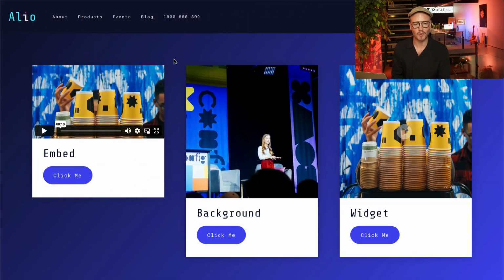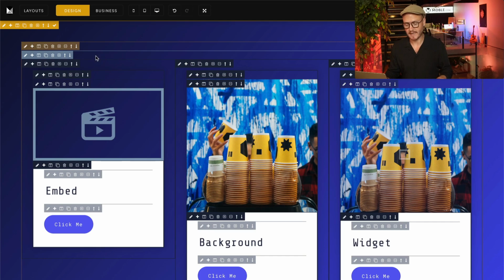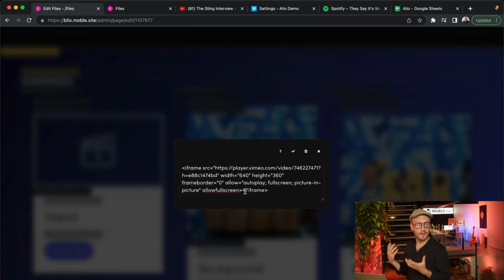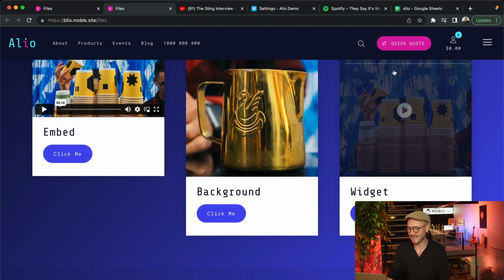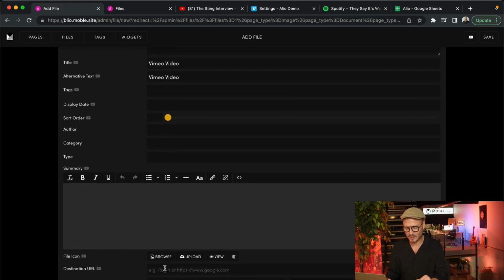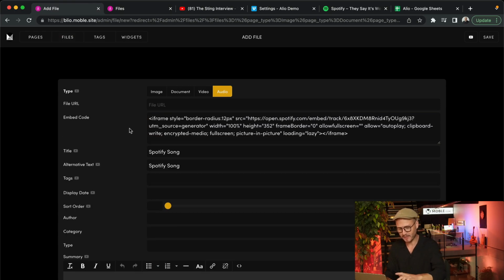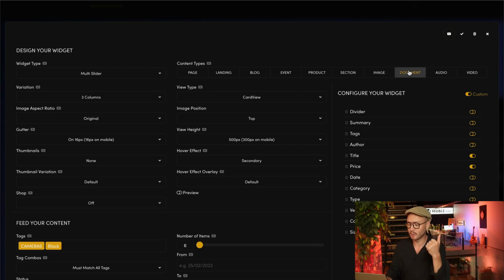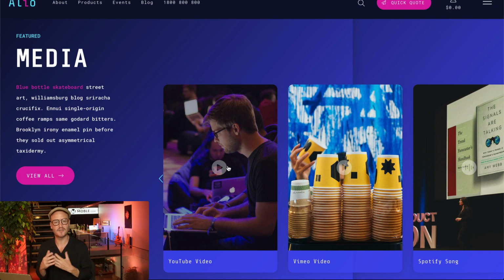VIDEOS: "Build a $5k - $50k AI Website, Store, Chatbot & AI Agency in 5 Days."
DAY 2 - E3: VIDEOS, FILES, DOCUMENTS

IN THIS EPISODE:
Explore the 3 types of videos you can use in the MOBLE Editor. Drop YouTube or Vimeo clips to either Backgrounds, Widgets or Embed them on your page.
Finish the session by learning how to add Videos, Spotify playlists and documents such as PDFs, Excel or Word, to your dynamic Widgets. Even get inspired to build your own password protected Staff Intranet along the way.